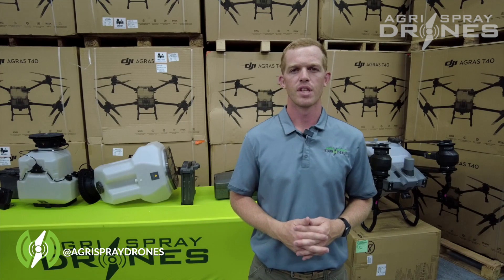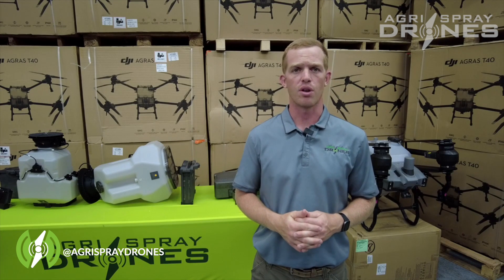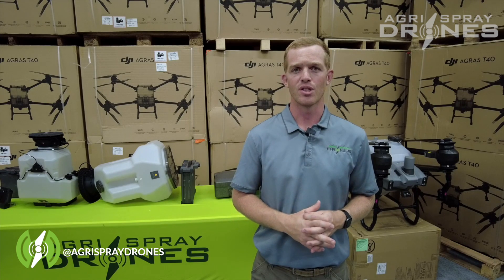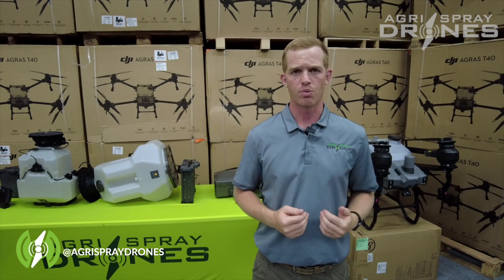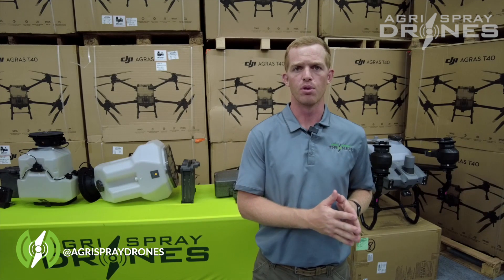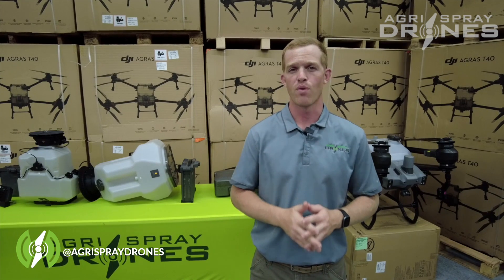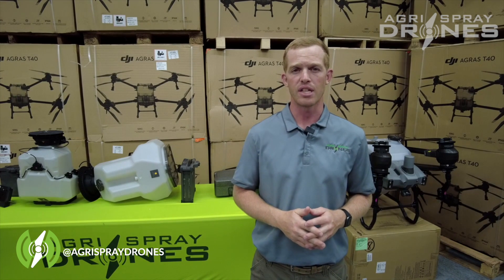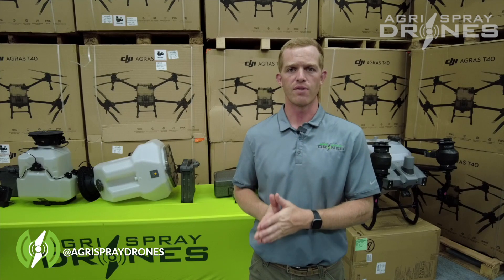DJI Agras T40 Regulations Status